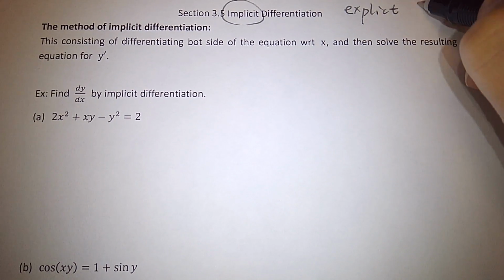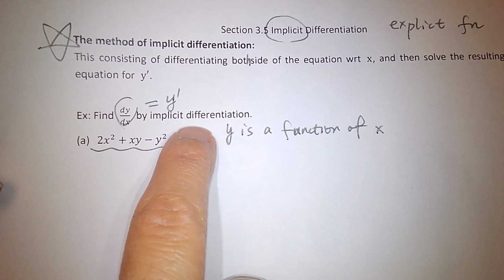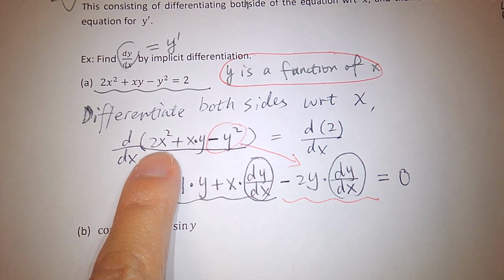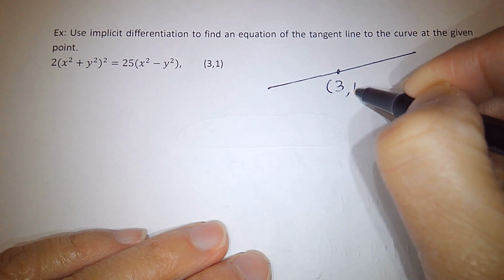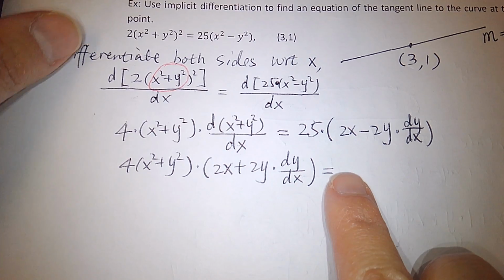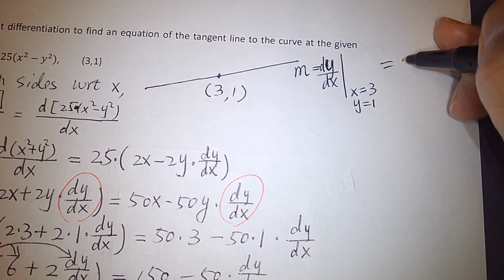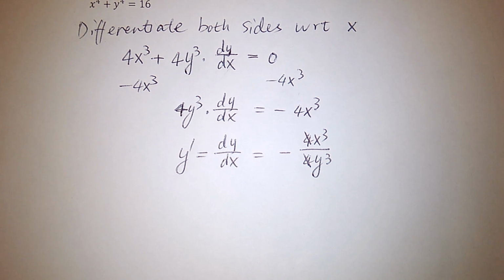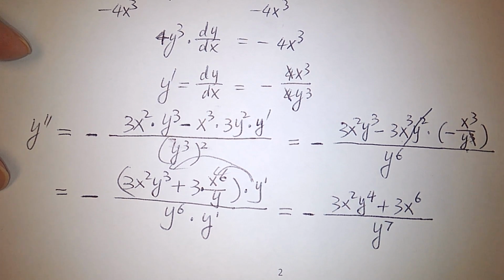Math 211 3 5 part 1